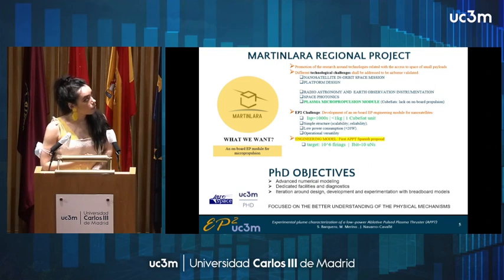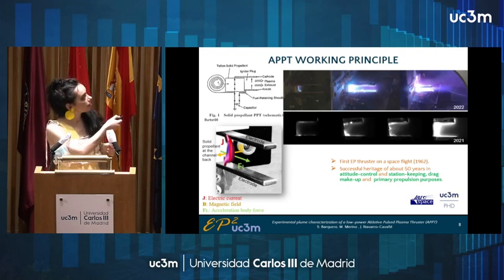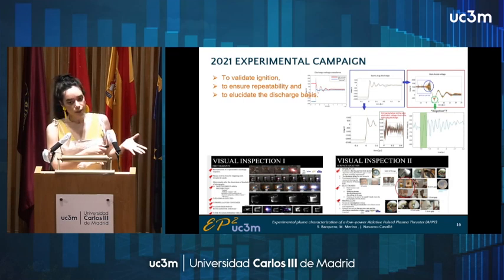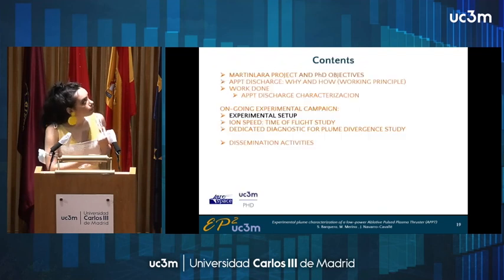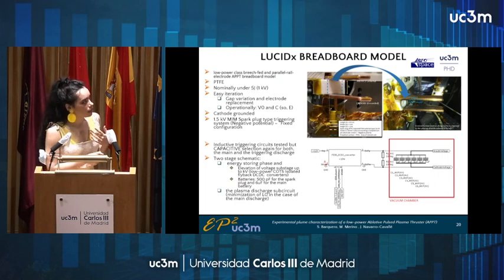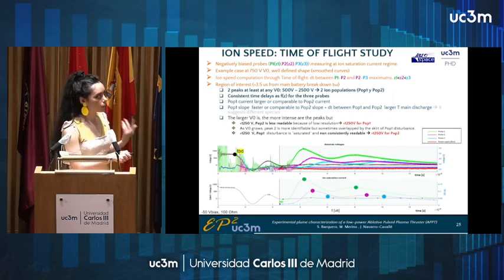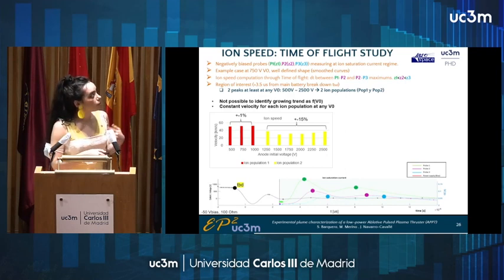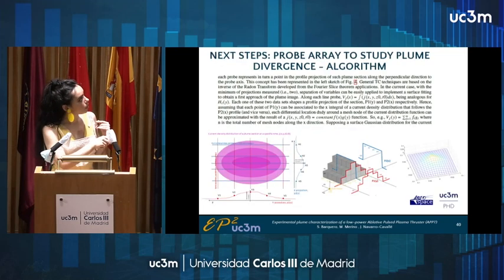PhD Aerospace Engineering Doctoral Meetings 21-22 - M. Scherezade